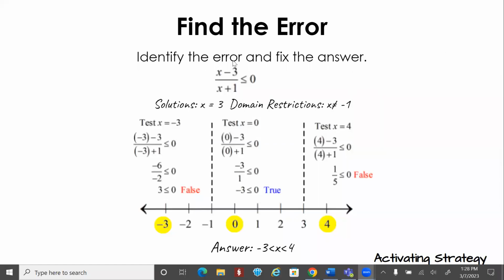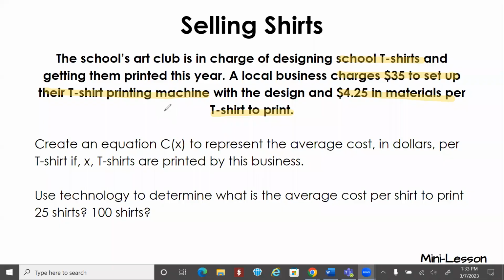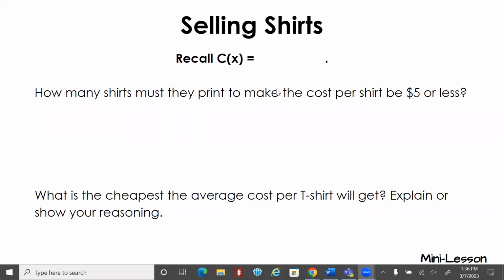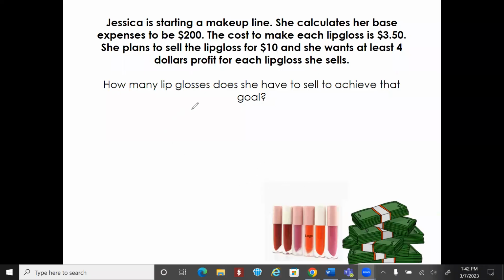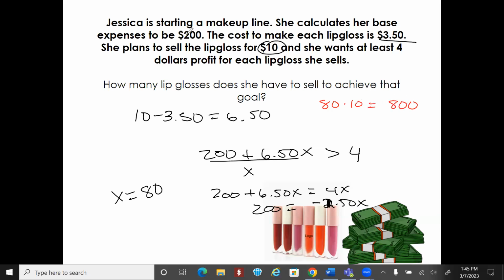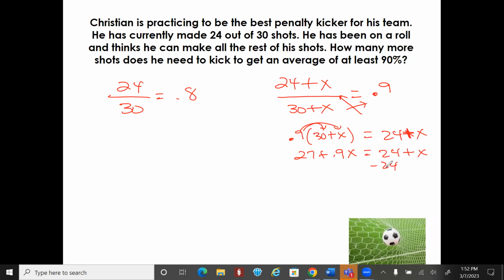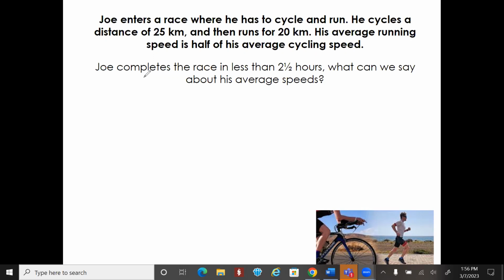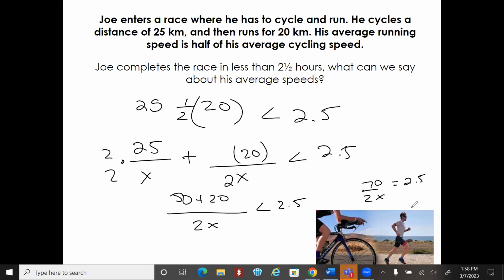Acc Geo 3/7